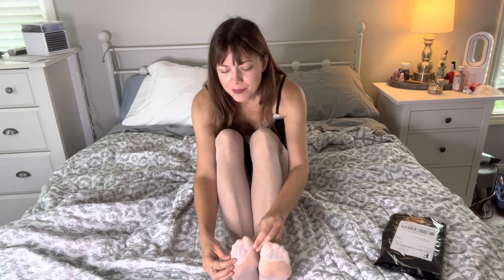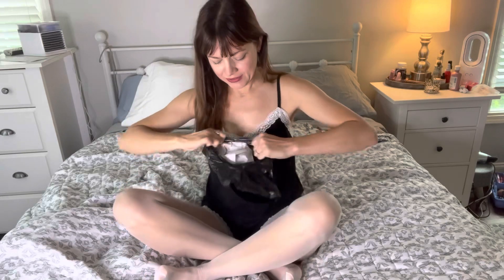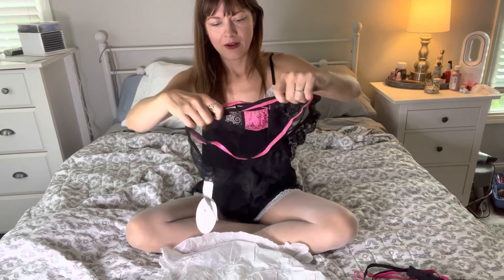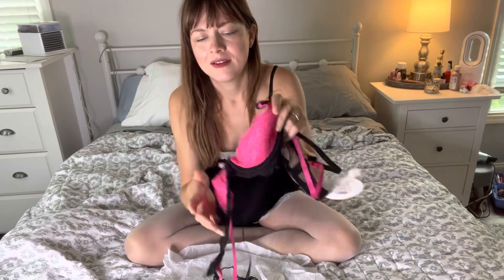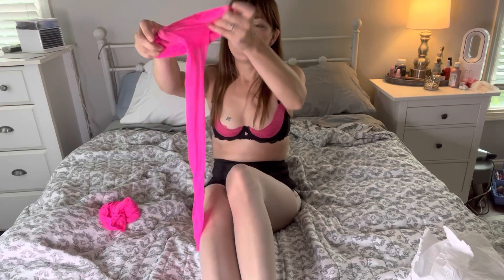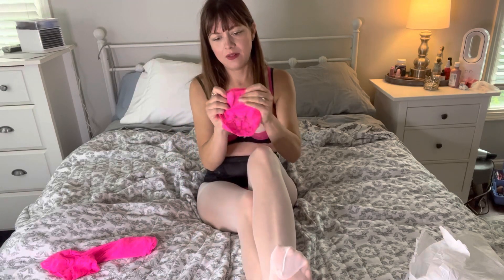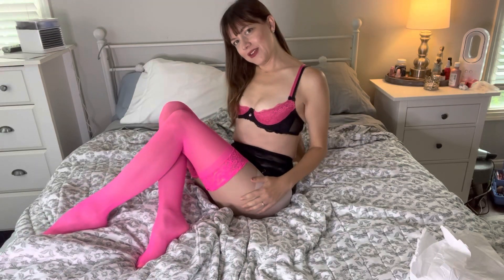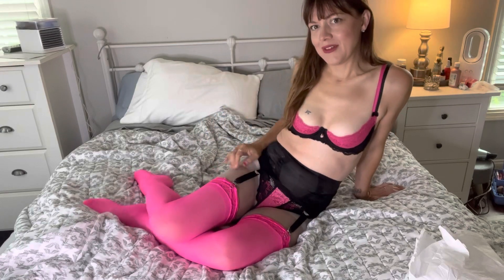Lingerie try on with stockings || Elegant Up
Trying on my bra set by @elegantup1 on Instagram

Pantyhose I woke up on by K Pantyhose by @CuteKR don’t forget to check out her channel as well !